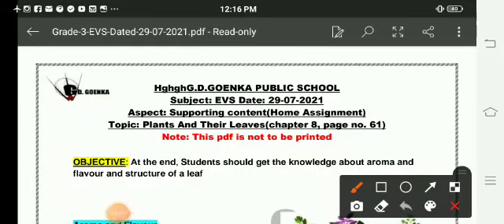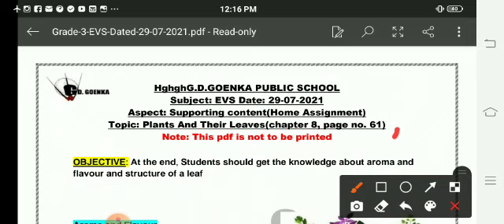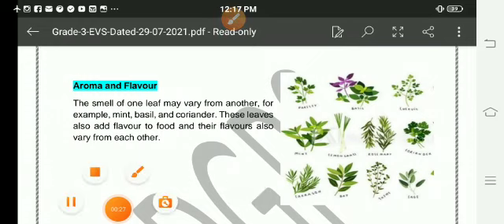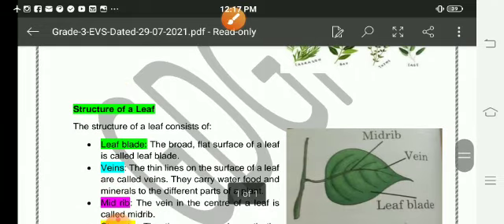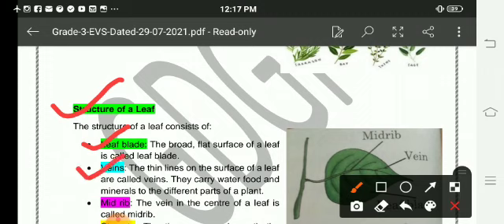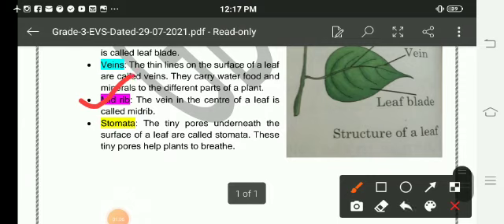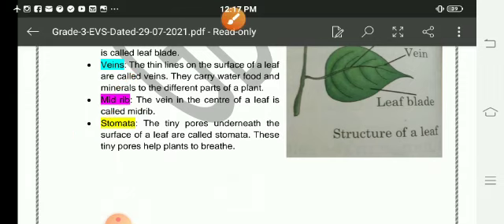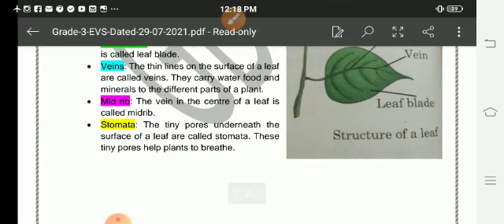Grade 3 EVS Dated 29 07 2021